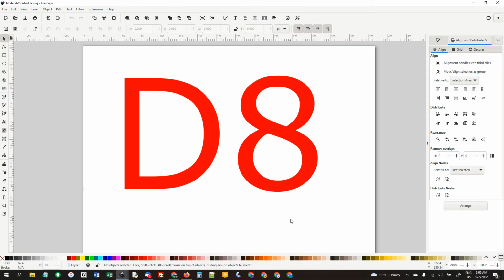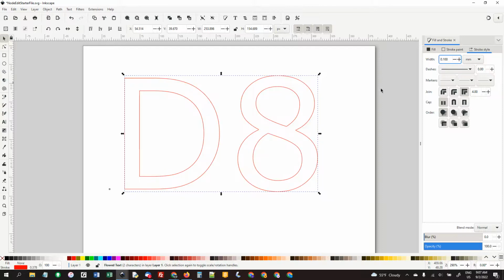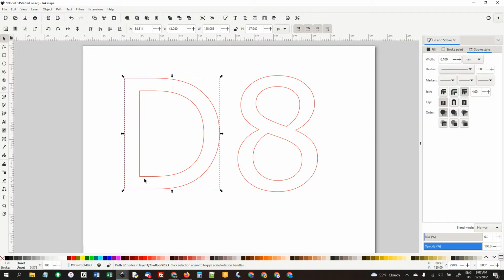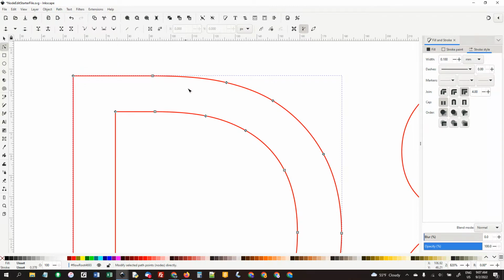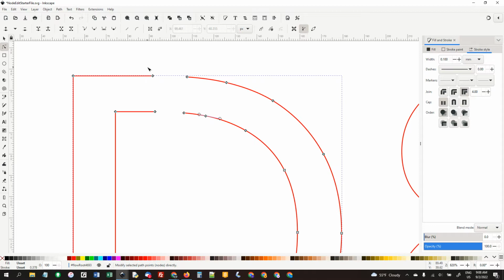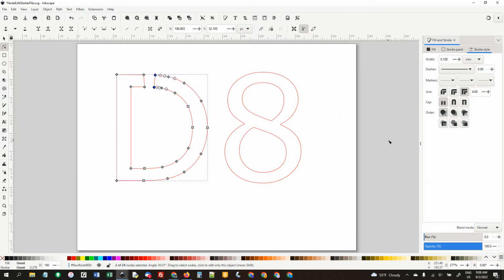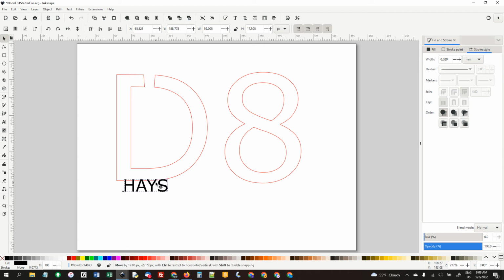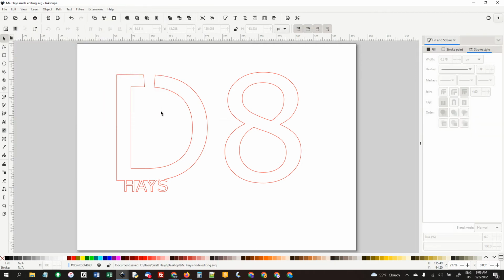Node editing help video 9-2-22